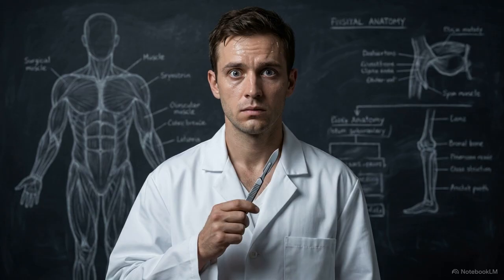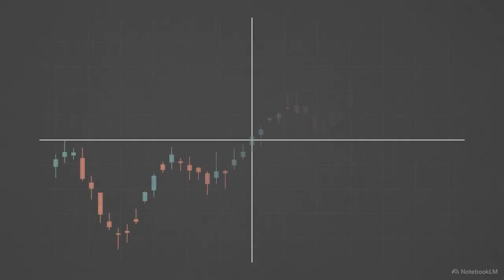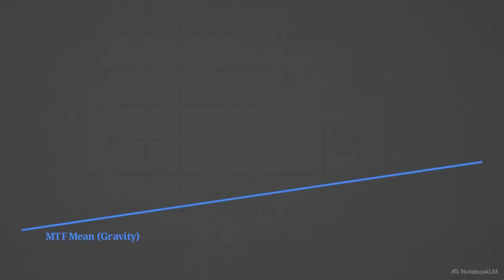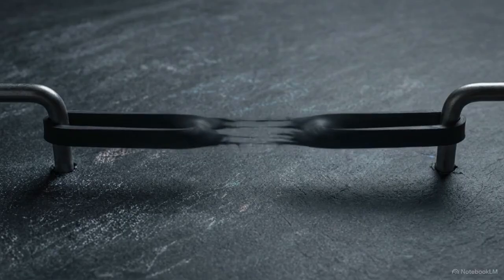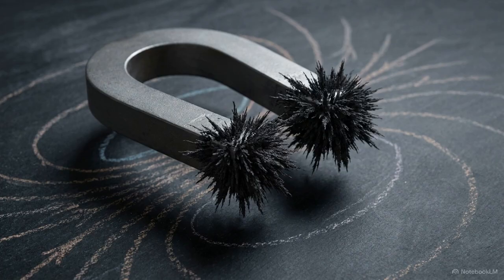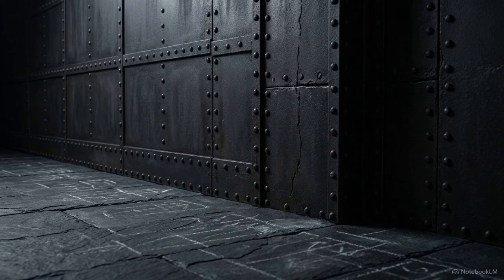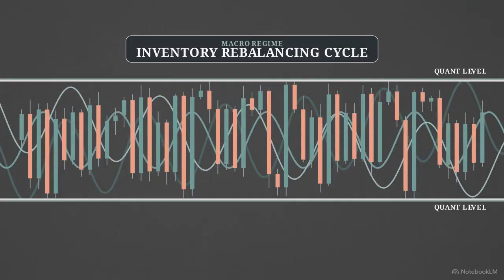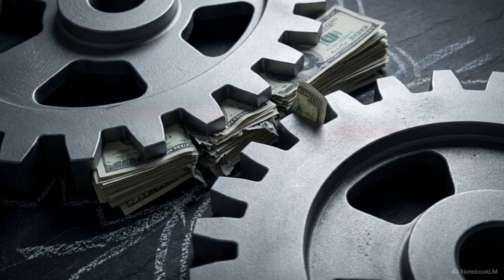The Trading Blueprint Market Gravity and Quant Boundaries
🚨 STOP SIGNAL-CHASING: How to Map Macro Gravity and Institutional Targets.

Let’s have an incredibly raw and uncomfortable conversation about why the first few years of a retail trader's career are usually a complete financial bloodbath. They skip the architecture of the market, open a fast-moving 1-minute chart, and blindly chase execution arrows or color-changing indicators. They try to perform open-heart surgery without ever stepping foot inside an anatomy class.

In the professional world, we call this signal-chasing monkey behavior. The market will gladly charge you a devastating tuition fee for it.

In this masterclass, we are stripping away the noise, muting the fast histograms, and focusing on the core foundation of market orientation. You will learn how to read the dynamic physics of Market Gravity using the Multi-Timeframe (MTF) Mean Matrix, and how to project the permanent geographic landscape of the market using mathematical Quant Boundaries.

🔥 WHAT WE DECODE IN THIS VIDEO:
• The Multi-Timeframe Mean: Understanding dynamic weight, mass, and institutional value anchors.
• Escape Velocity vs. Gravity Snaps: How to spot a stretched rubber band before it snaps back.
• Quant Level Boundaries: Mapping out the mathematical targets where block orders rest.
• The Attraction & Repulsion Law: Identifying hidden institutional ambush walls.
• The Mixed Blender State: The exact desynchronization trap that kills retail momentum traders.
• The Discipline of Cash: Why staying flat in a tangled market is an elite professional skill.

Stop flying blind into a combat zone. If you cannot look at a chart and instantly identify the state of gravity, you have no business risking capital. Learn to read the macro map, respect the pull of the tide, protect your machine, and go feast. 🥩